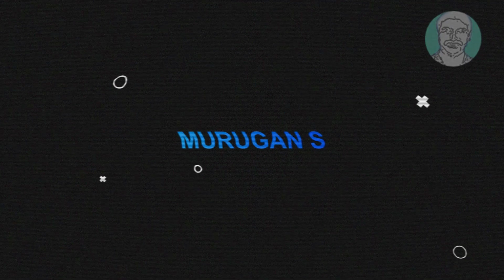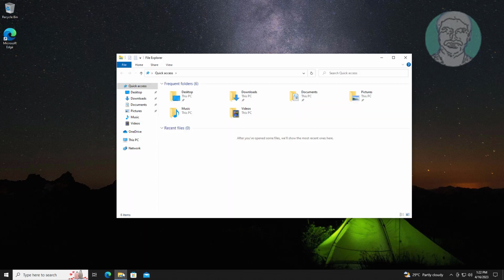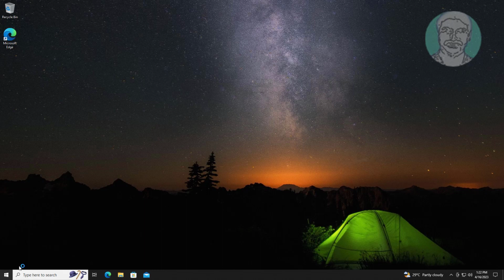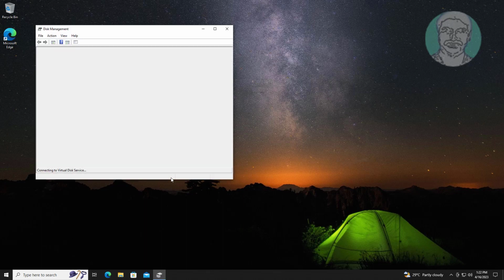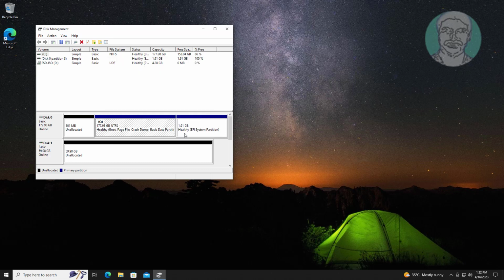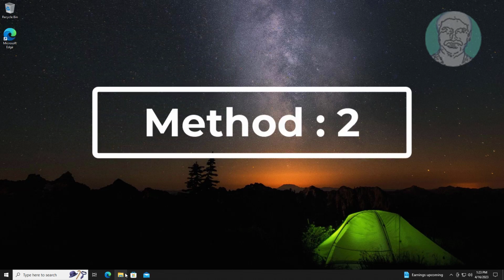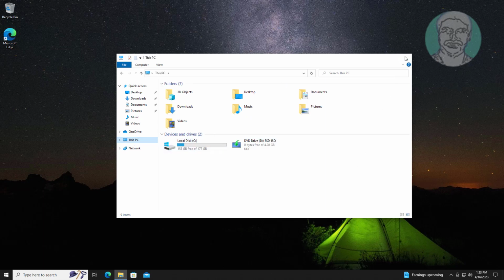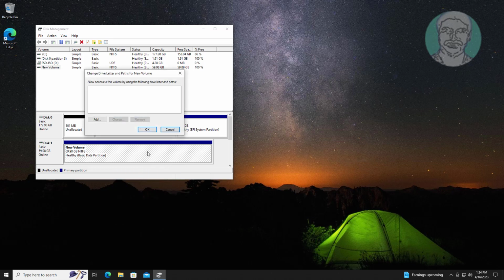Fix USB / External HDD Does Not Show Up In File Explorer Windows 10 and Windows 11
This Tutorial Helps to Fix USB / External HDD Does Not Show Up In File Explorer Windows 10  and Windows 11

00:00 Intro
00:11 Method 1 - Create Simple Volume
01:32 Method 2 - Add Drive Letter
02:13 Closing